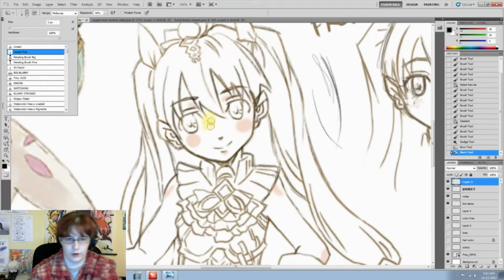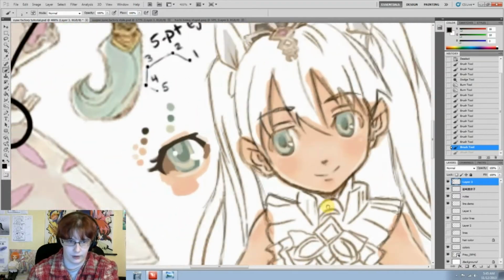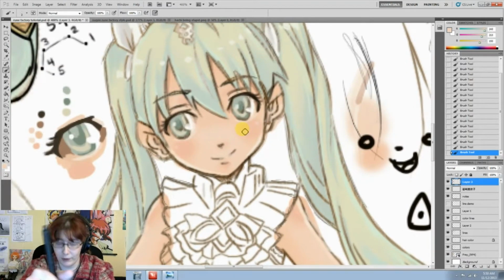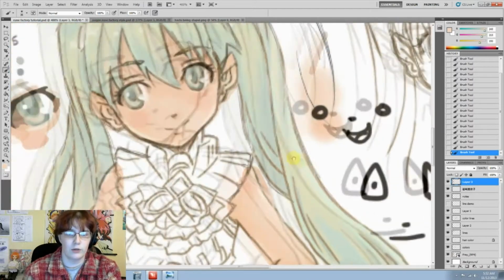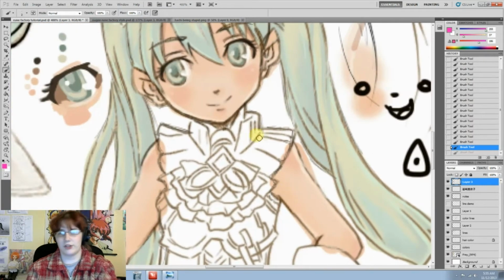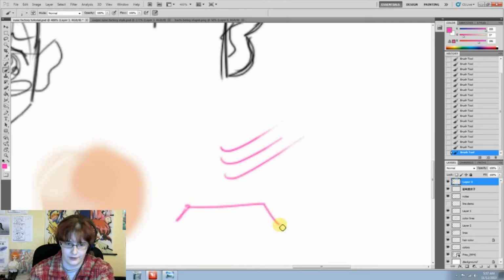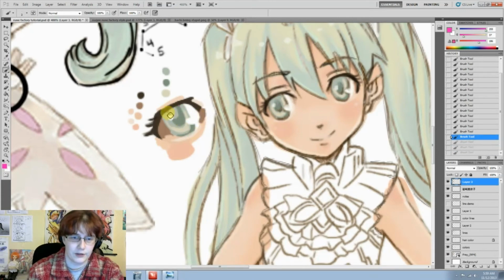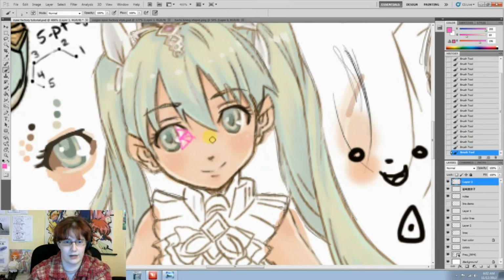How To Draw: Rune Factory Part 3: Skin and Eyes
^FREE tutorials, comics, and more!